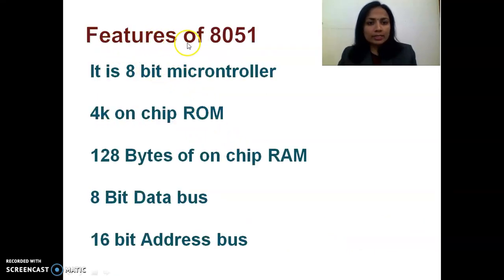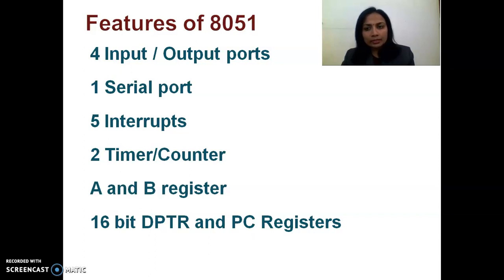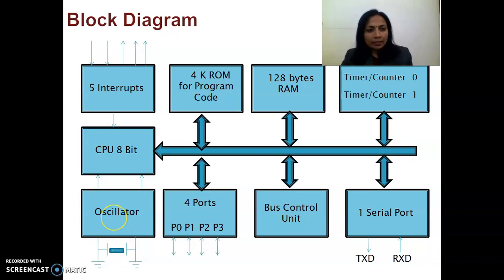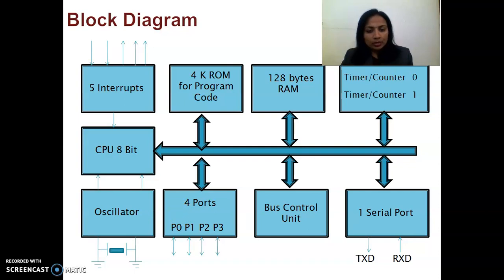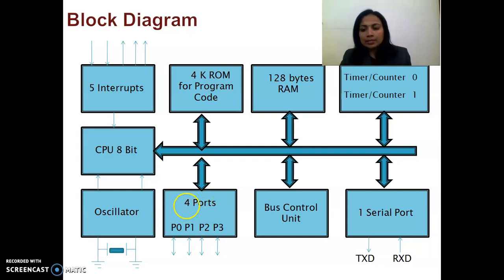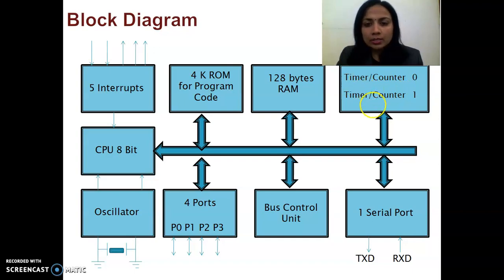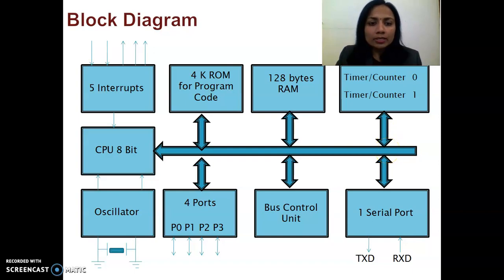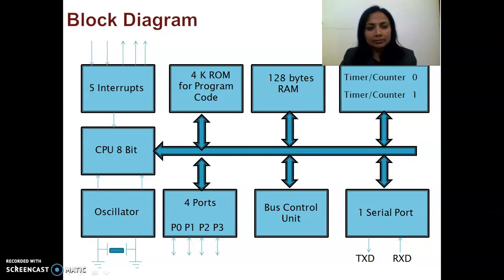Features and Block Diagram of 8051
This lecture is based on graduation level learning for 8051 microcontroller.
In this lecture you will get information about features and block diagram of microcontroller.